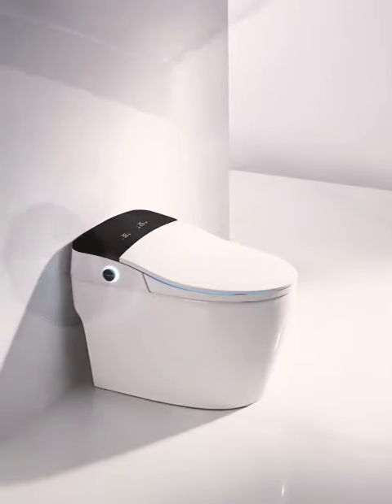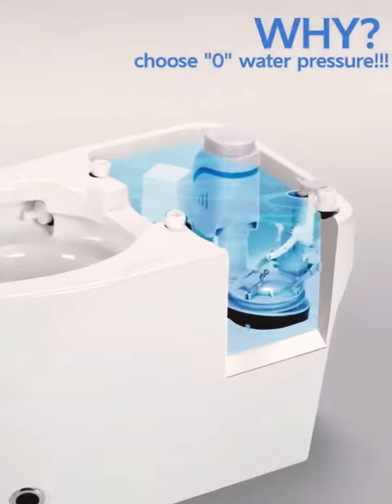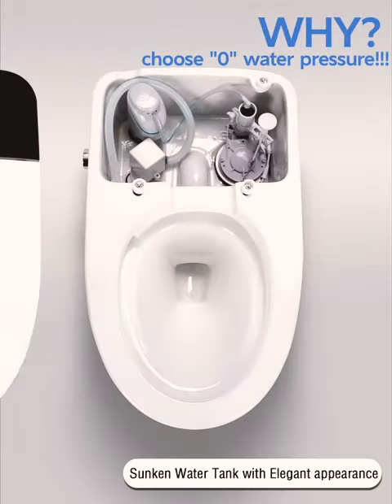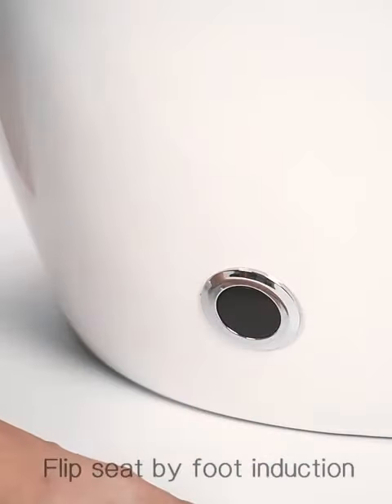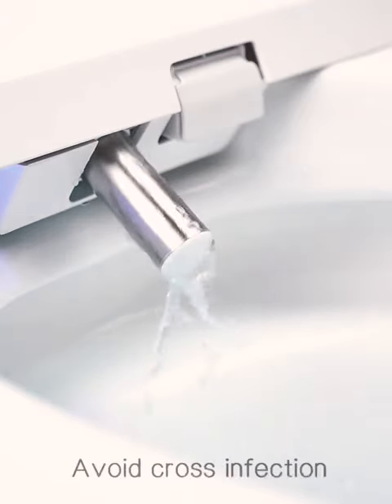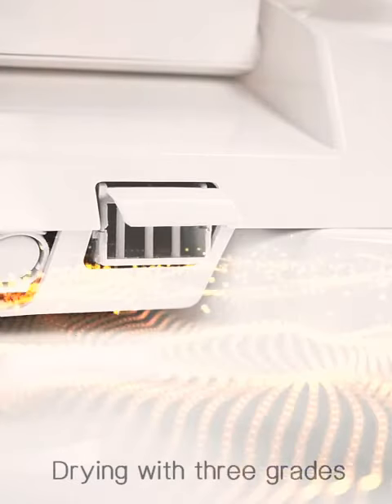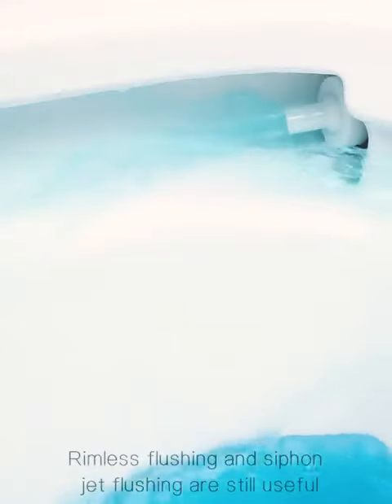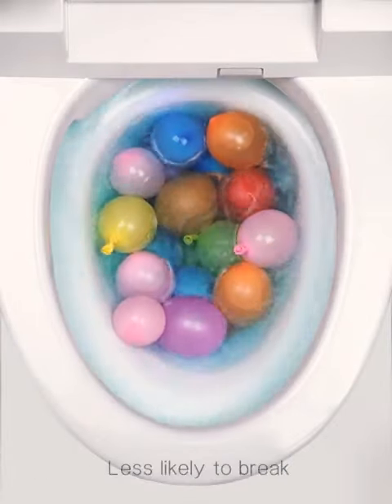smart toilet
Video from Paresh Patel